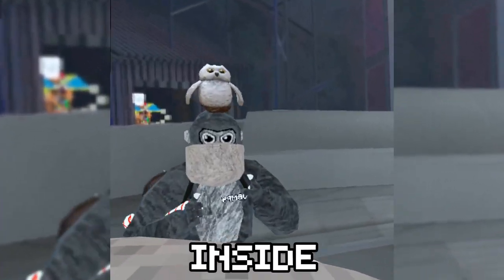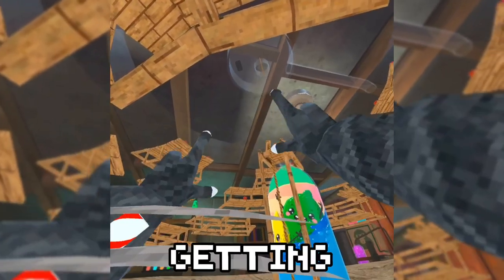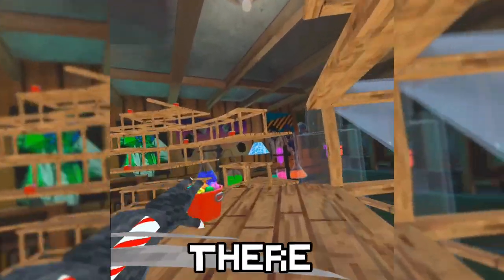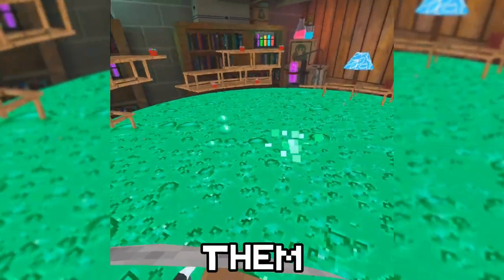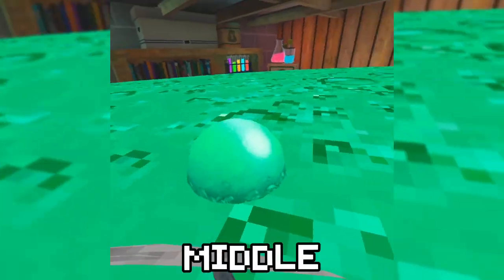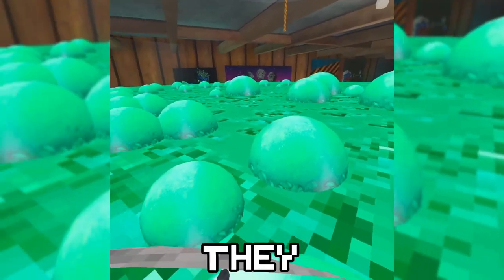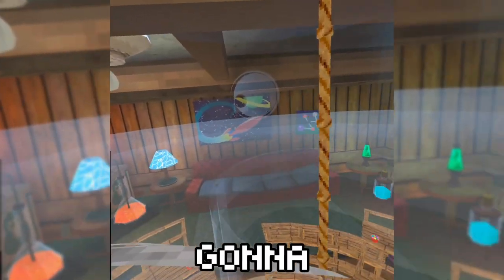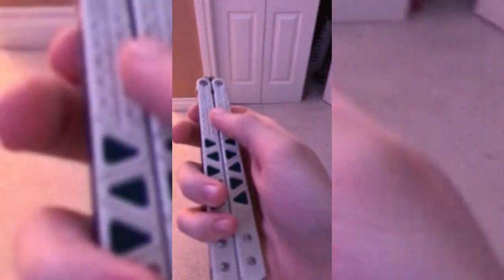GORILLA TAG ADDED A SECRET COSMETIC